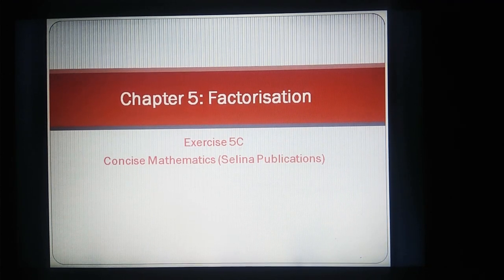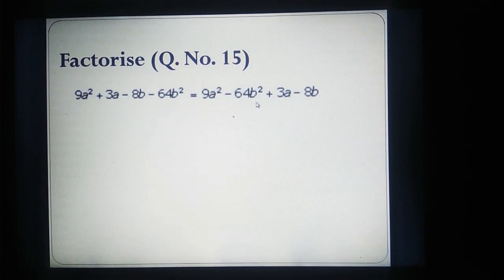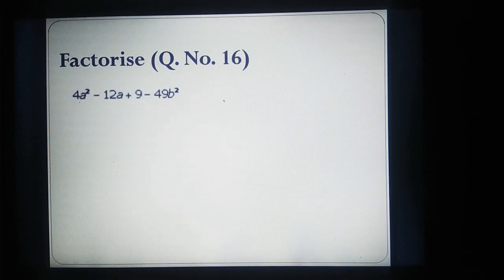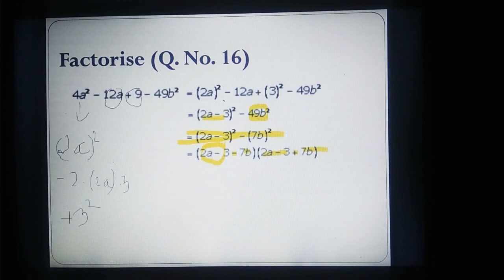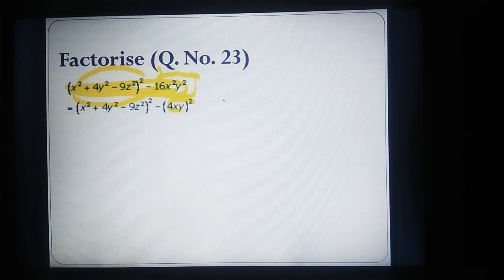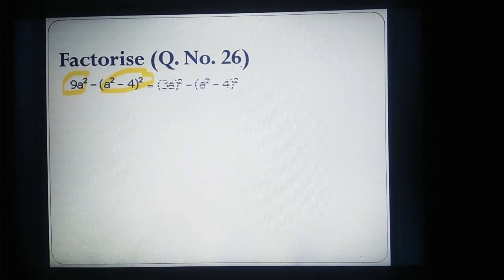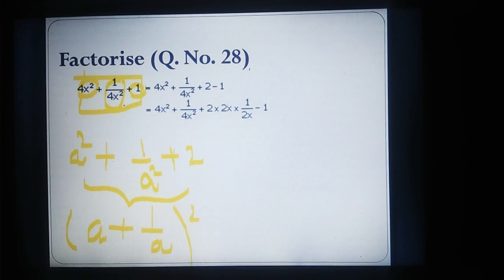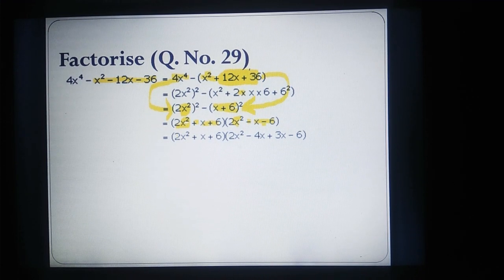Class 9 Factorisation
Concise Mathematics
Exercise 5C